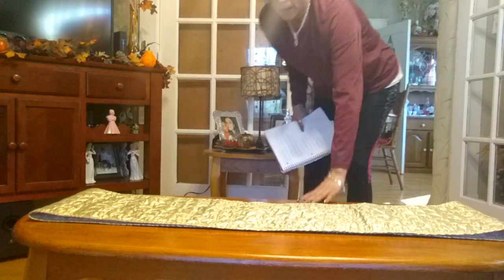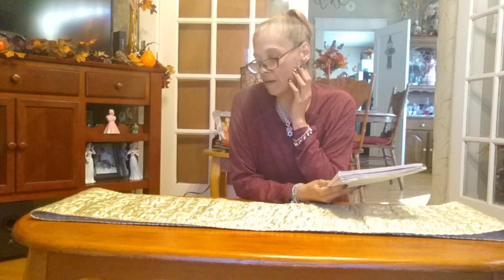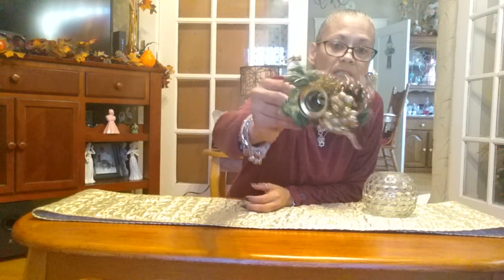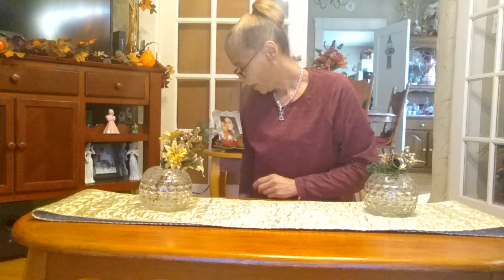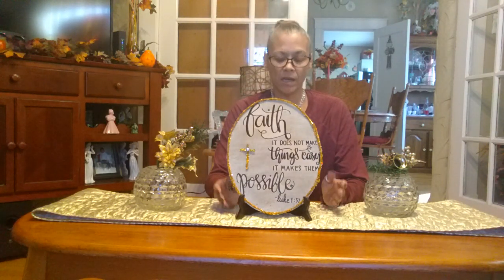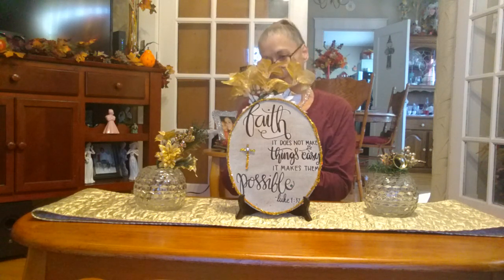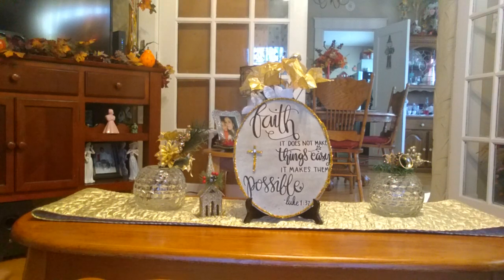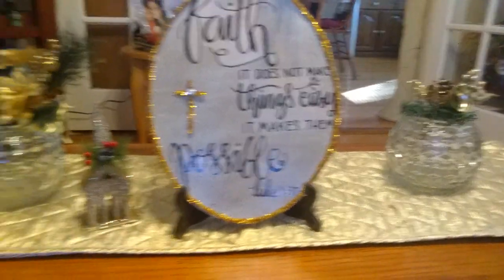HOW TO DECORATE IN BLACK AND GOLD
I'm  participating in a Collaboration this  it's hosted once a month by one of my  friend . And this month is black and gold  I will show you what I put together .I hope the it inspired you and you can get some beautiful idea's so you can applied in your home decor.

Antonnet
Host link @antonettedecorating Ant